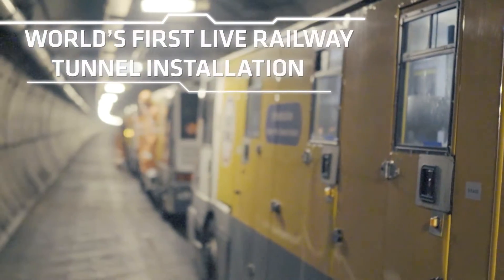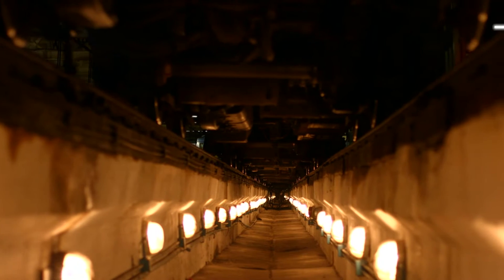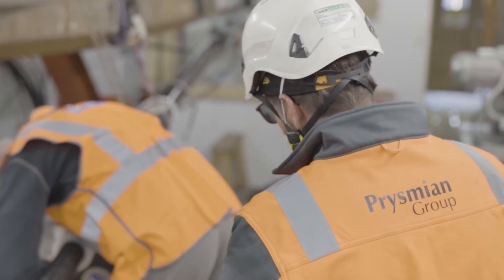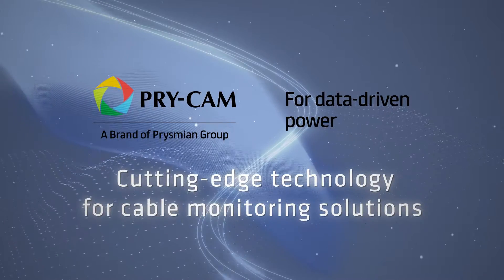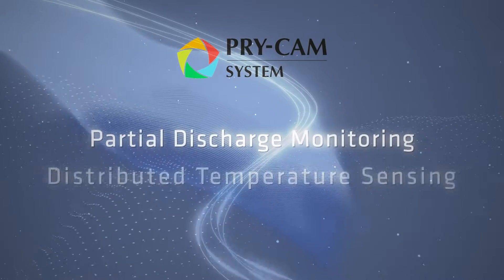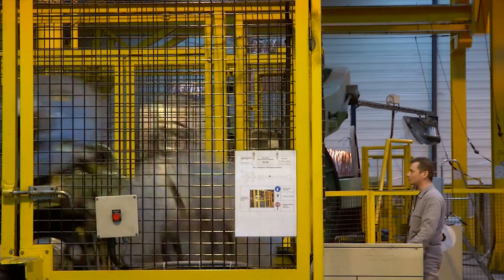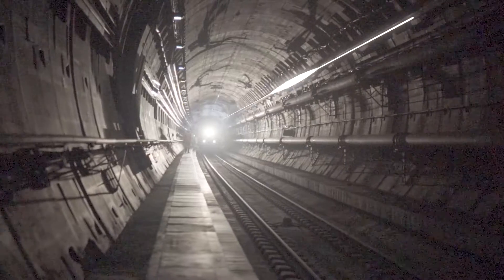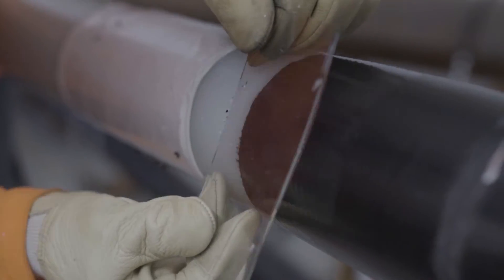ElecLink project | Submarine Cable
The ElecLink project involves an HVDC cable connection between France and the UK through the Channel Tunnel, to increase energy exchange over a bidirectional 1000 MW interconnector link. The cable spans 51 km and connects converter stations in Peuplingues (FR) and Folkestone (UK). Prysmian also supplies and installs underground cables for the HVAC link to the Sellindge substation (UK). Prysmian has provided also its breakthrough PRY-CAM monitoring solutions, to enable online, accurate and reliable measurement of key parameters for asset condition diagnosis and defect localization from remote. In the case of ElecLink this is a true milestone as it is the first-ever monitoring system installed in a railway tunnel.